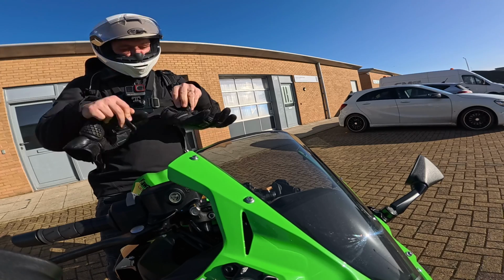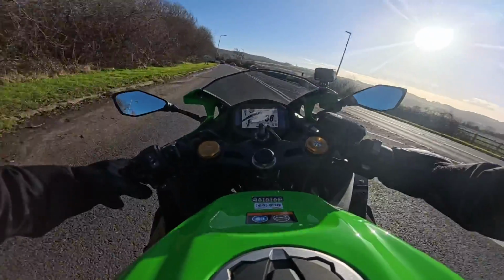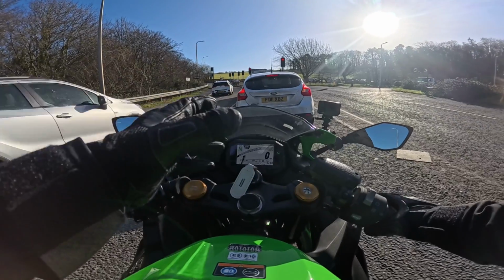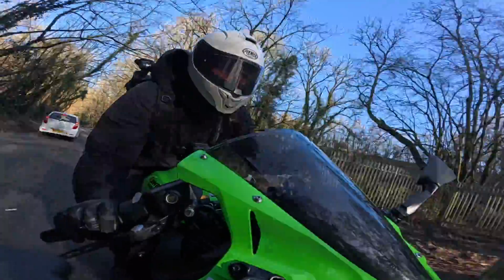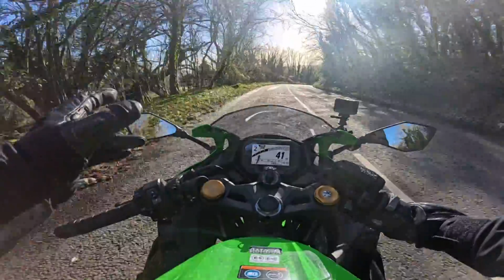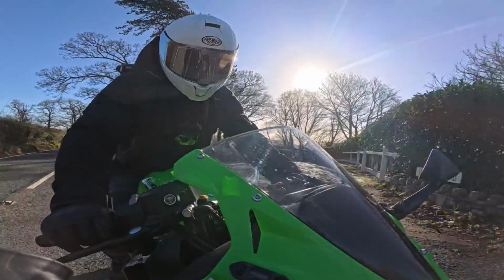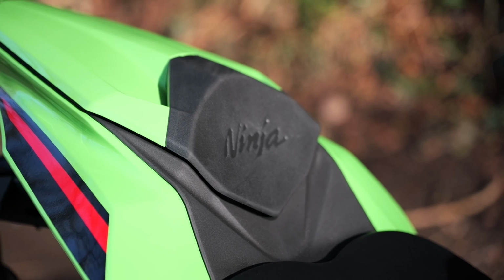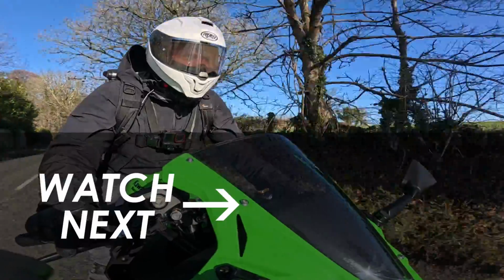Riding The New 2024 Kawasaki ZX-4RR: Super Revvy Fun!